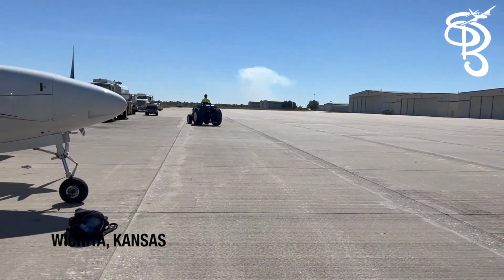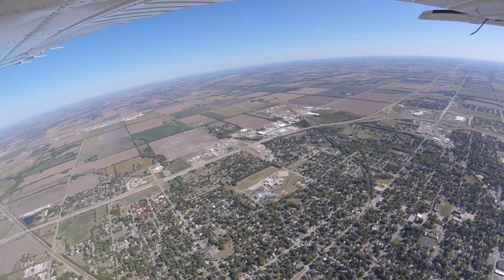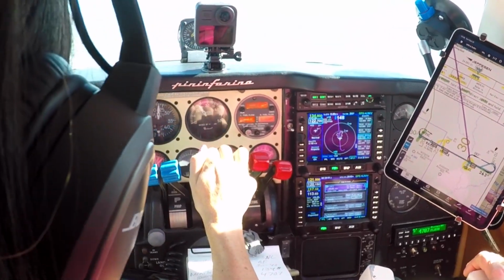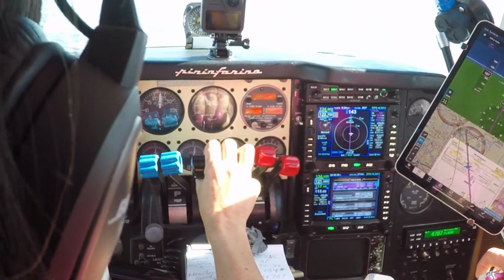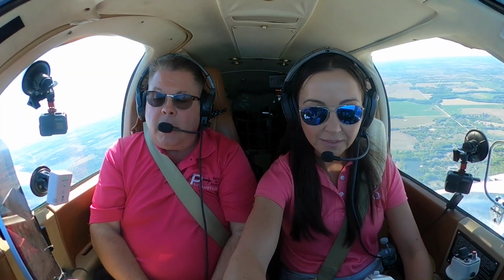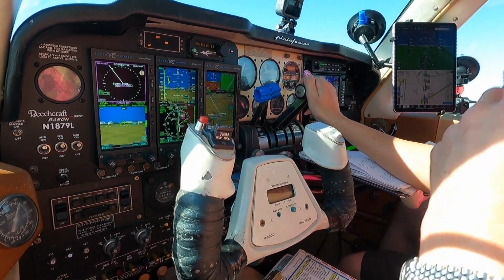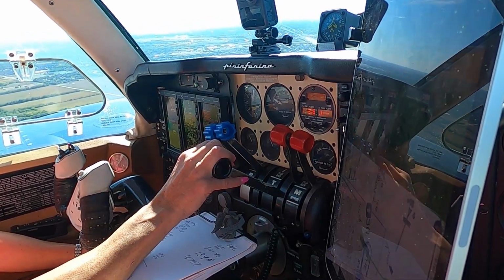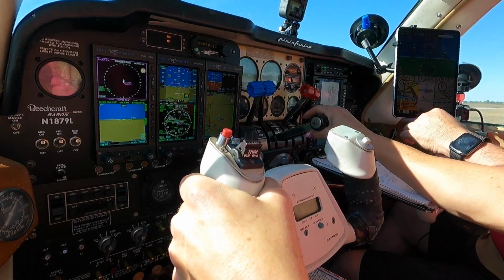Flying with Gary "GPS Reeves from KAAO - flight training Part 2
Skyline Pilot flight with Gary "GPS" Part 2
For more information about Gary " Guy in the Pink Shirt" and his training program please visit:

What a honor it is to fly with Gary Reeves.

If you are looking for amazing all-around sunglasses, I am wearing Method 7 Aviatrix FLT18 during this episode

Follow Valerie and Eric's adventures